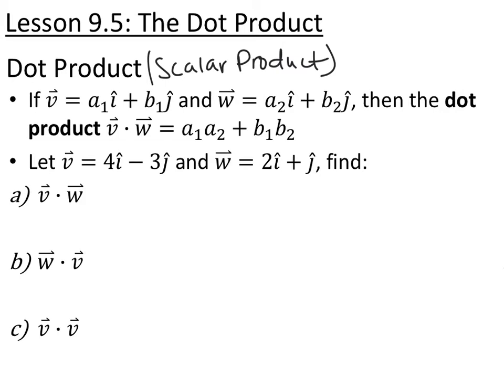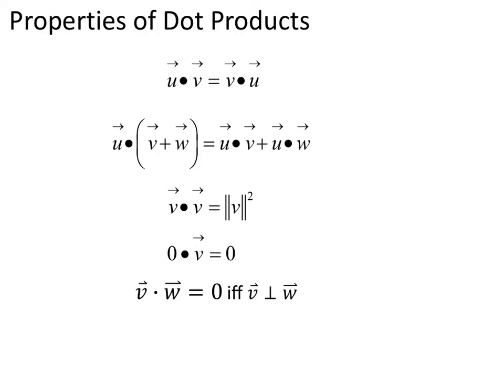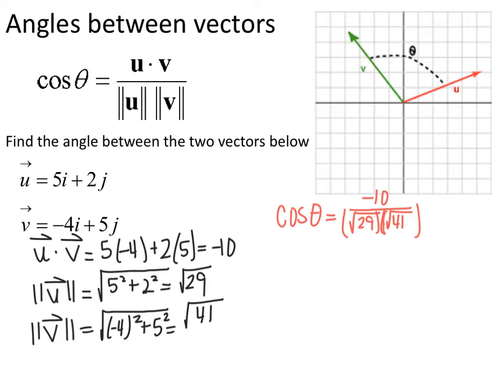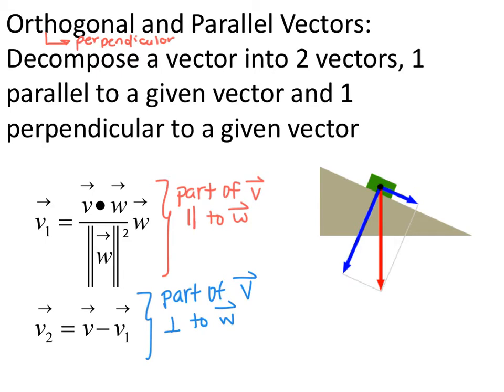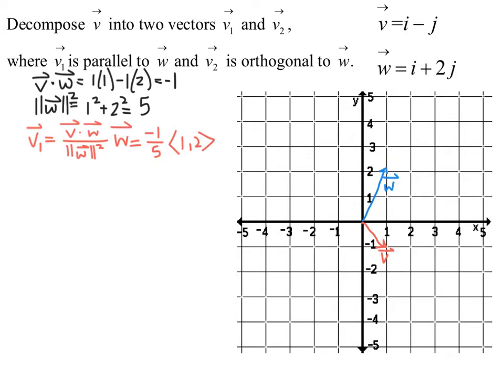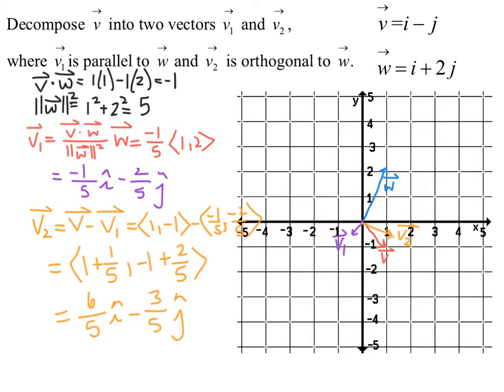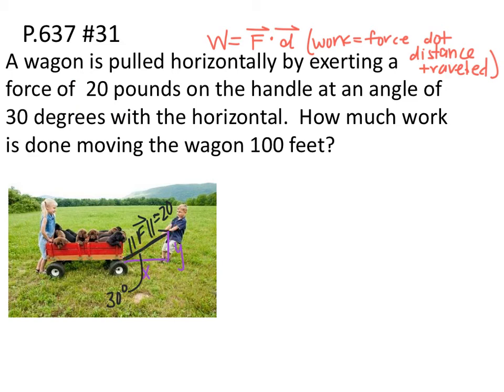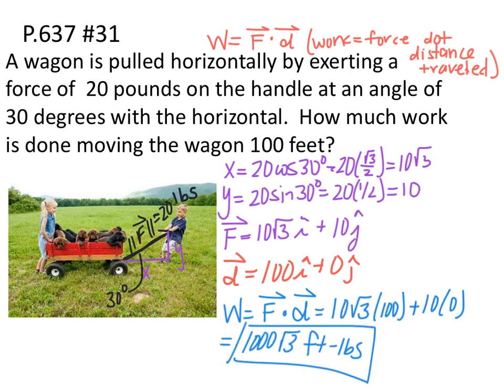Section 9.5 Video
Section 9.5: Dot Product